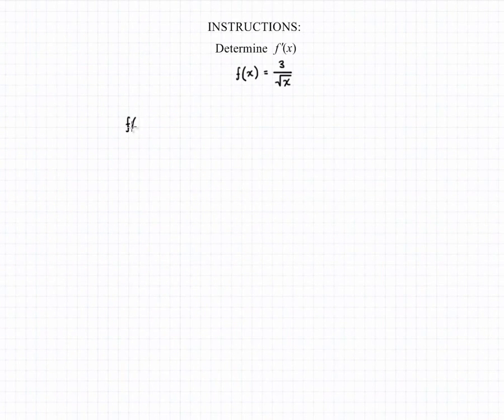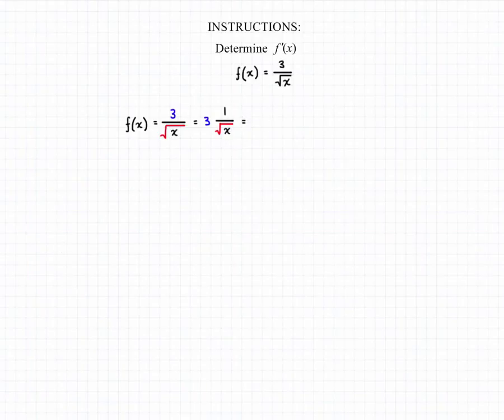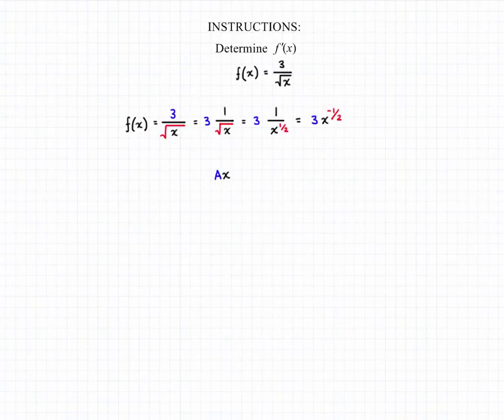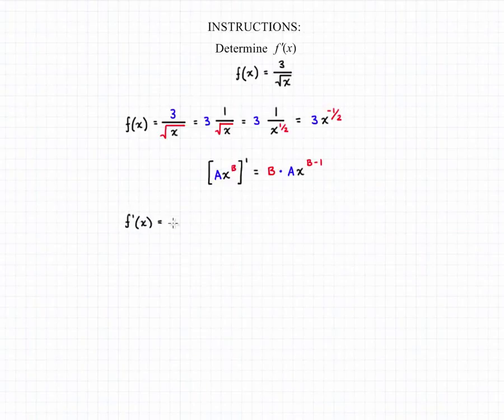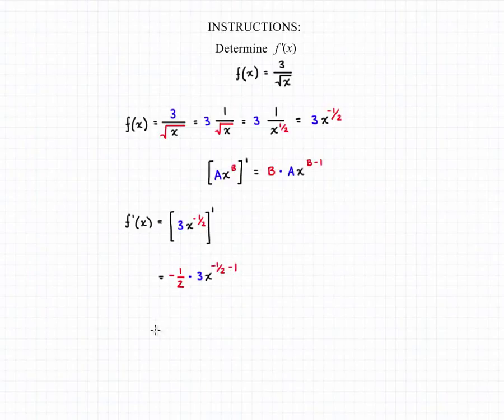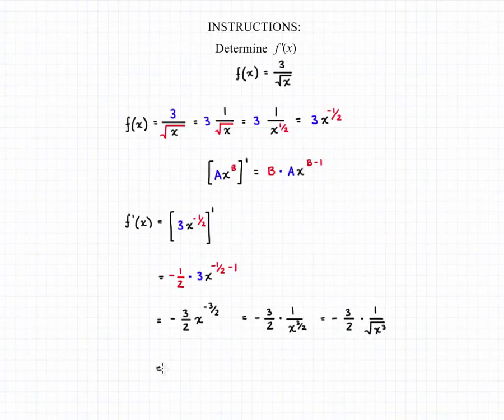Power Rule 8A